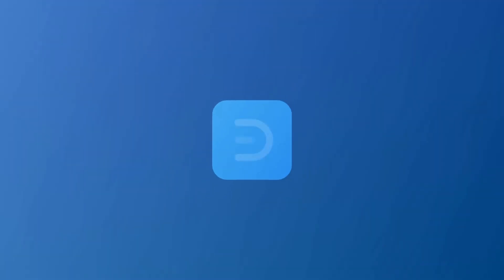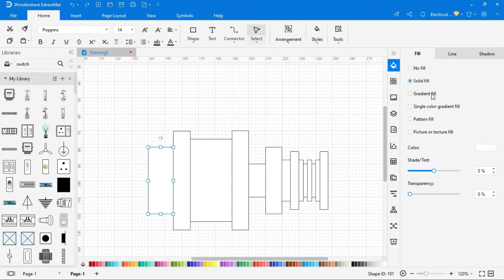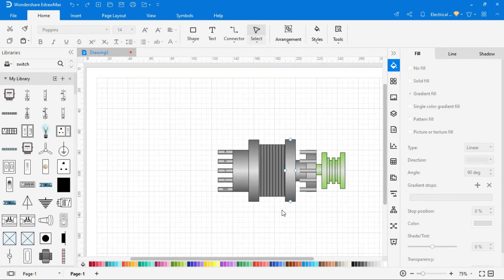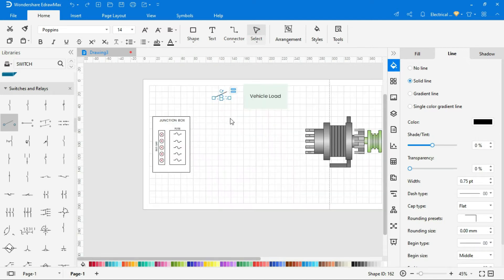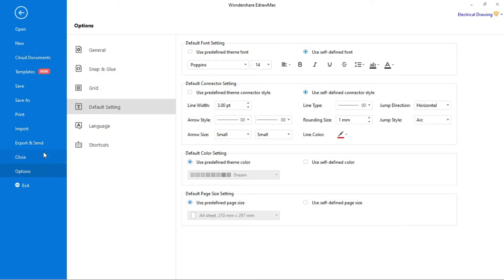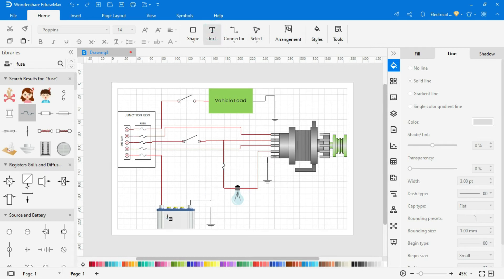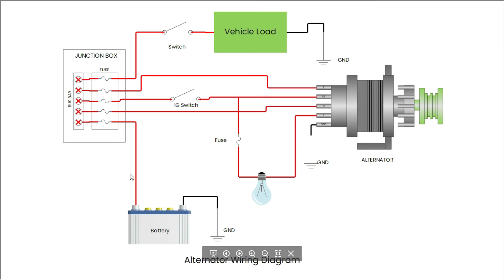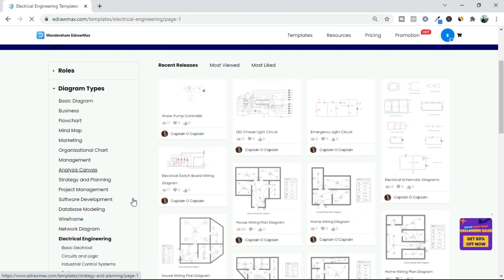How to Draw 3 Wire Alternator Wiring Diagram in EdrawMax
Explore wiring diagram templates and free use and edit 5000+ diagram examples

The three-wire types in a three-wire alternator include the battery positive wire, the voltage sensing wire, and the ignition input wire. The battery positive wire connects to the starter. The voltage sensing wire connects to the battery, and the ignition wire connects from the alternator to the key switch.

Most cars originally came with a 3-wire alternator. As its name implies, the 3-wire alternator has three electrical connections to it. The first is the large lug that connects to the battery.  This is the main current feed that charges the battery and powers the car when the engine is running.  There are two smaller terminals, usually spade terminals on the top of the alternator.  One of these is the sense terminal.  You connect the output of the alternator back to this terminal so that it can sense and regulate the output voltage.  The other terminal is the exciter.  This is what excites the field of the alternator.

Timestamps:
00:09 Three Wire Alternator Wiring Diagram
00:27 How to Create an Electrical Engineering Drawing
00:34 Electrical Symbol Library
02:05 Group Shapes in Single Symbol or Shape
02:35 Add Text in Drawing
05:12 How to Fit Drawing
05:30 Understanding Three Wire Alternator Wiring Diagram
06:08 Export in PDF

About EdrawMax
EdrawMax Template Gallery over 5000+ templates (and is still growing) for free use!